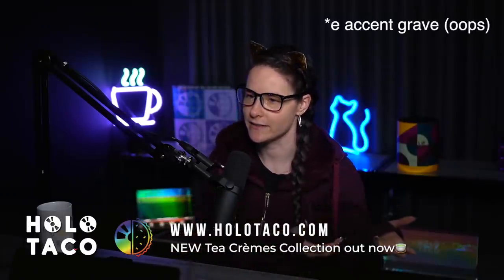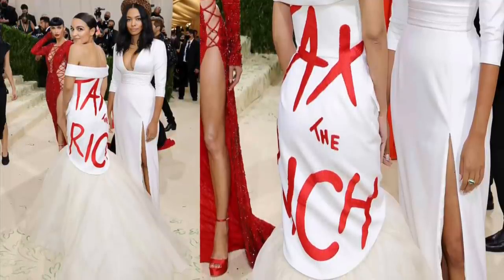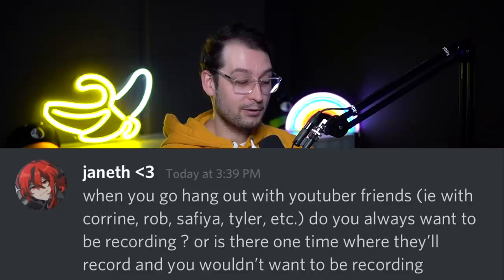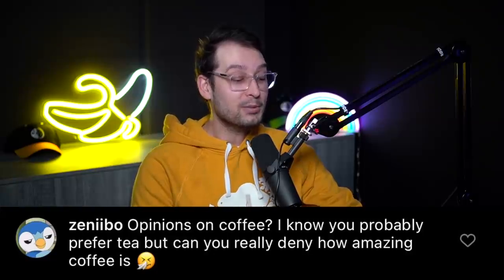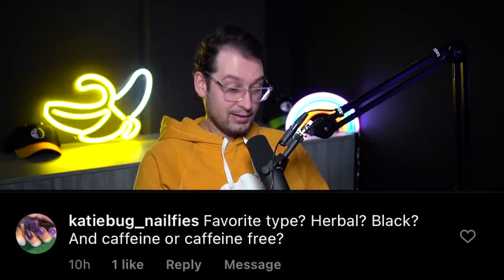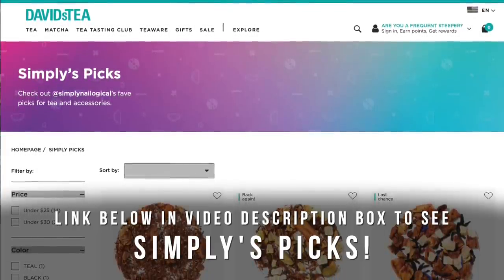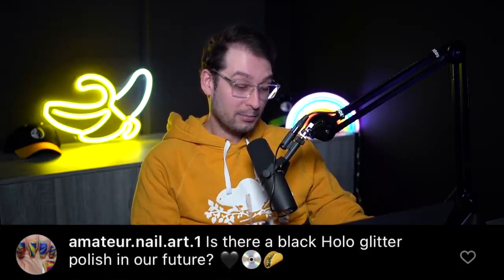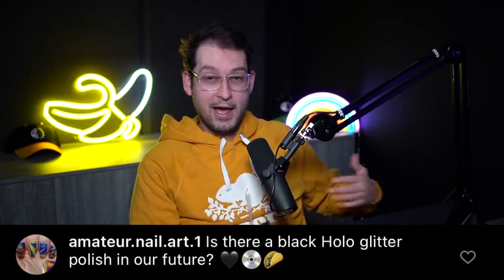Quitting YouTube, Criticism & Milk In Your Tea (Ask Us Anything) - SimplyPodLogical #78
Thank you for your support of Holo Taco💖
Looking for my fave teas? Shop the Simply's Picks page *NEW* on DAVIDsTEA!

On this episode of SimplyPodLogical, Cristine and Ben answer your most burning questions: the worst parts of being internet famous, the Met Gala, wanting privacy, the Frenemies drama, quitting YouTube, and coffee vs. tea.

0:00 - Hey what’s up holo everyone
1:29 - Tea time for all
3:18 - How seriously does Cristine take her tea?
5:42 - The Met Gala
10:30 - Hanging out with YouTubers without recording it
13:40 - Does Ben want to be more than "just the guy who brings Cristine tea”?
16:54 - Most difficult time for Cristine as an influencer
22:20 - Is coffee better than tea? (no)
22:11 - What don't Ben and Cristine want to share online?
27:35 - Justin Trudeau: hot or not?
30:36 - Cristine’s favourite kinds of tea
33:23 - Does Ben get annoyed when Cristine yells BEYYYN?
34:39 - Thoughts on the H3/Frenemies podcast drama
40:58 - USA culture shock and awkward car rides
45:25 - Does Cristine really not know how to cook anything?
47:05 - Black Holo Glitter...?
47:46 - The downsides of internet fame
51:05 - The anxiety of getting millions of views
54:48 - Doing YouTube for the money or for funsies?
58:55 - Retire from YouTube?
1:04:22 - Do you pour the milk or tea first?

Kettle with temp control
Follow the simplypod and drop us some episode topic suggestions!:
(drop pod topic suggestions in # 📝stream-podcast-ideas thread!)